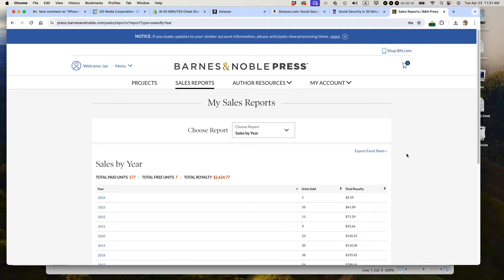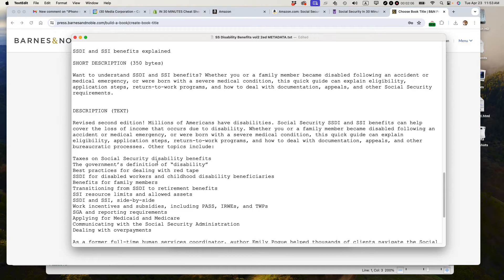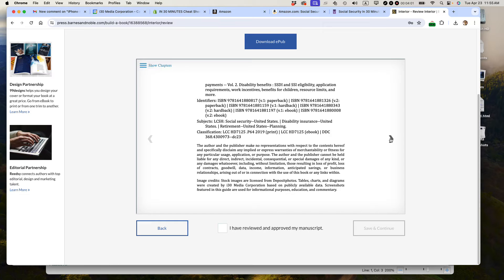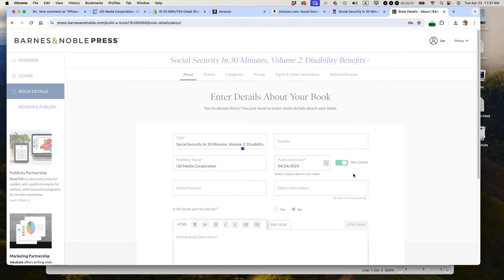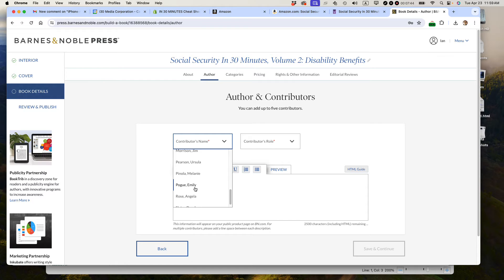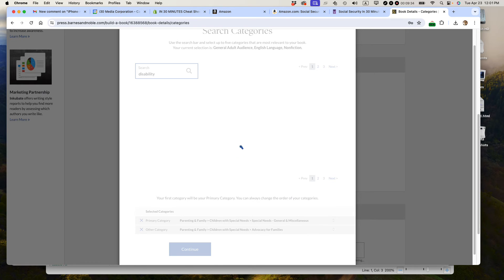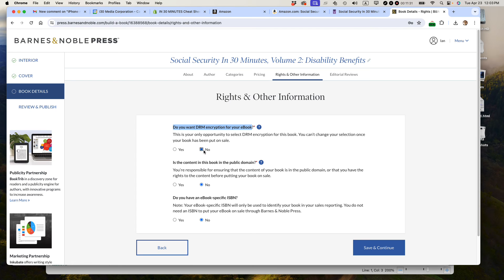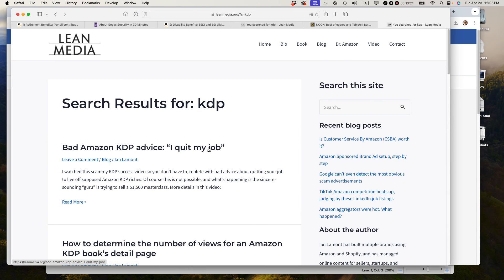Barnes & Noble Press new ebook setup, step by step (ePub upload) (2024)